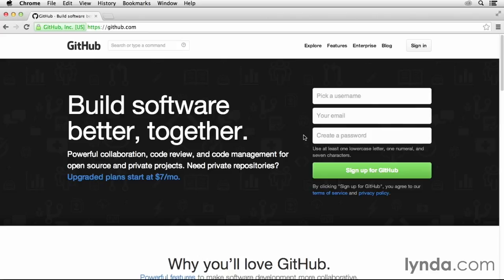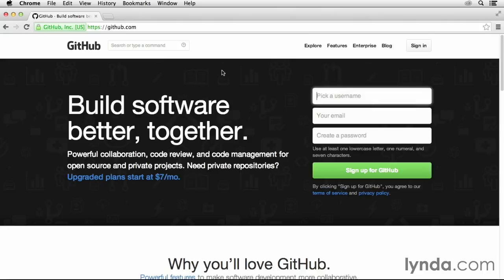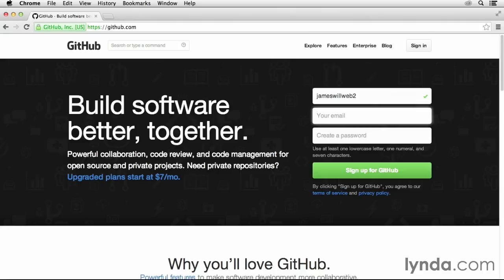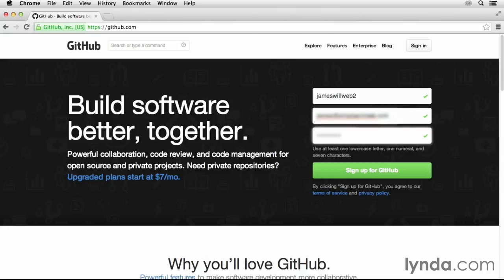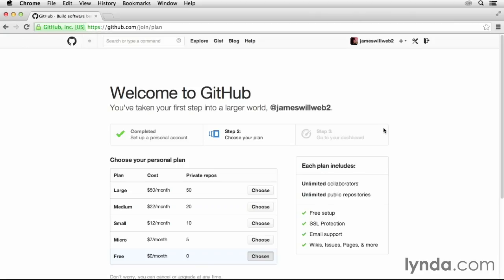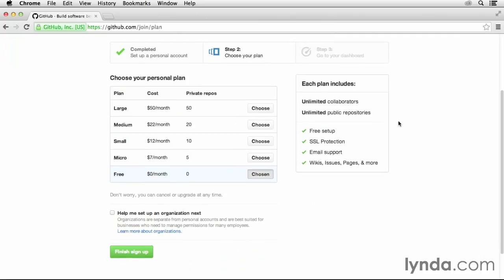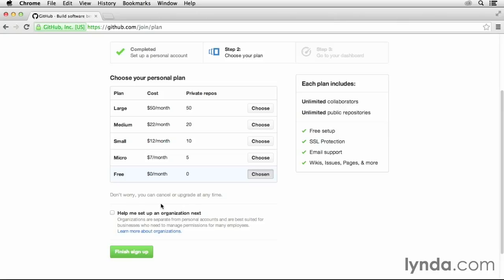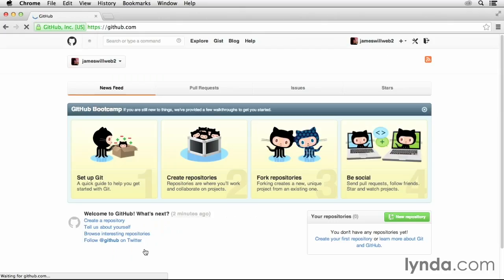02 02 Creating an account